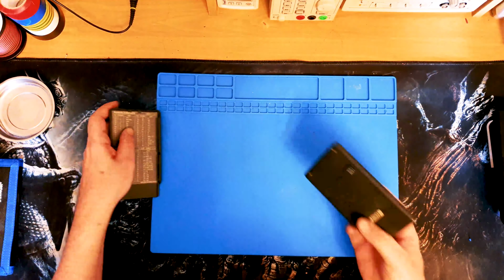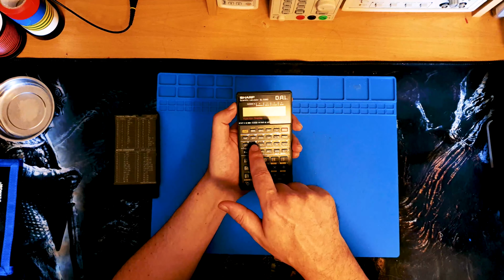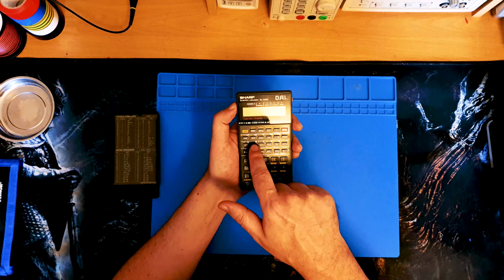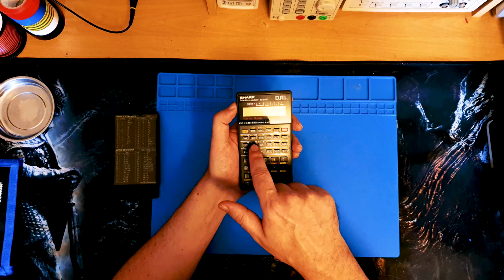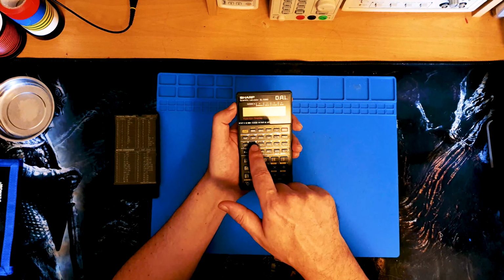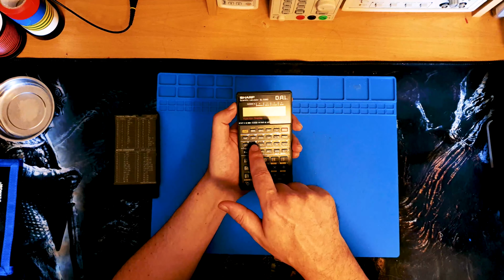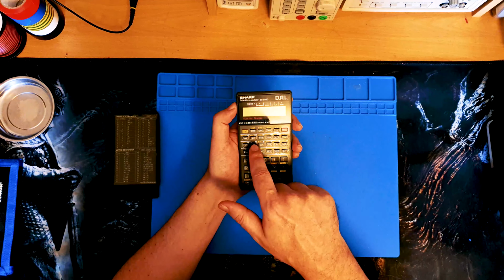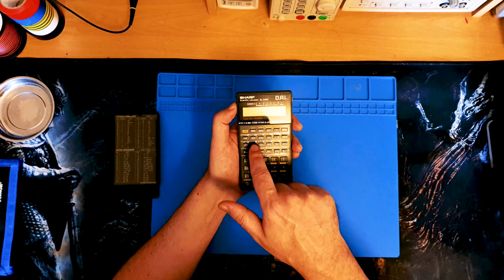Retro Calculator LCD Screen Fix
Retro Calculator LCD Screen Fix! Using a brand new tool (for me!) a household iron, watch while I attempt and eventually succeed in fixing the ribbon cables feeding a broken calculator LCD screen. This is a common problem, and the fix is relatively easy - you just need simple tools that you probably already have in the house and can fix LCD screens that aren't getting "a signal" from the electronics part of the calculator anymore.

00:00 - Intro & Personal Usage History
00:50 - Sharp EL556G - High School & College
08:22 - Sharp EL5120 - University
09:35 - Sharp EL531X - University As An Adult
11:35 - HP Prime - My Current Everyday Calculator
13:10 - Explaining Issues with EL556G
15:12 - Getting The Case Open
17:40 - Problem Areas!
18:50 - Removing The PCB's
20:40 - Time To Iron!
27:21 - Reassembly Start
31:50 - Testing And Feature Demonstration
35:00 - Finishing Reassembly

Since I am wanting to replace my HP Prime, if this video reaches 100 likes, I will randomly select somebody who has commented and donate my as new HP Prime to them, if they would like it! So its COMPETITION time as well!